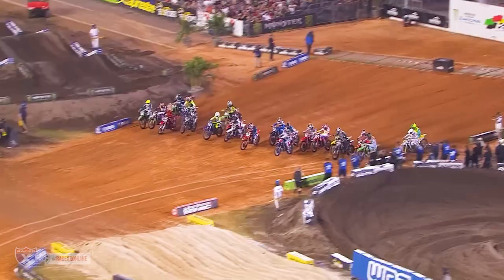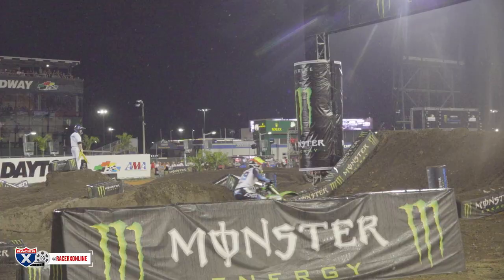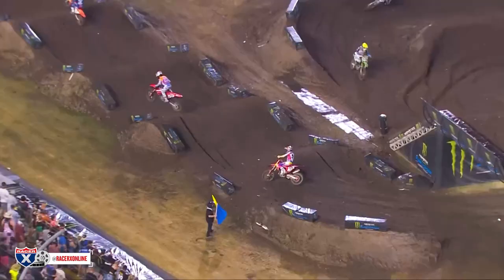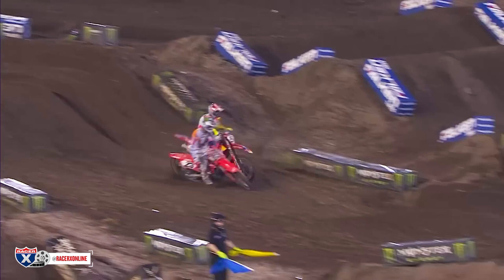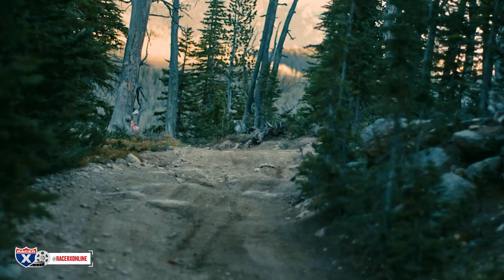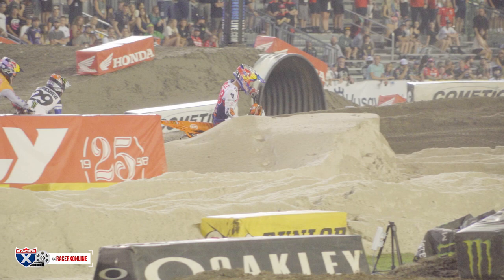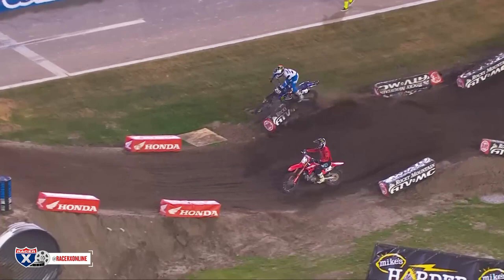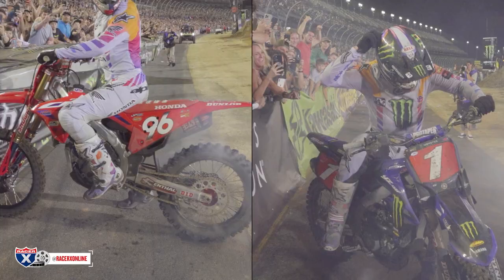Tomac vs. Webb, Sexton vs. Barcia, Anstie Doubles Tuff Blocks, & More | Daytona Race Examination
We had an epic battle for the win at the 2023 Daytona Supercross as Eli Tomac and Cooper Webb battled it out for not only the win but also who would lead the points after the race as well. We take a look at some of the dynamics of that battle, as well as what exactly happened between Chase Sexton and Justin Barcia that put Barcia on the ground.

We also look at Max Anstie having one heck of a line in the first turn of the 250SX main event, break down the collision between Hunter Lawrence and Nate Thrasher, and much more on this edition of Race Examination.

Film: Tom Journet & Feld Motor Sports
Breakdown: Kellen Brauer

ABOUT ON X OFFROAD
Know where to go with the #1 off-road GPS app. Access 500,000+ miles of trails and roads, open dates and public lands. Zoom in to find trails and off-roading areas in all 50 states. Easily view public lands like national parks, BLM and National Forests. Heading out of service? Save maps for offline use. We have you covered. Find your zone on the map and download to access trail details, public land boundaries, and Waypoints. You can also track your location and trips without service.